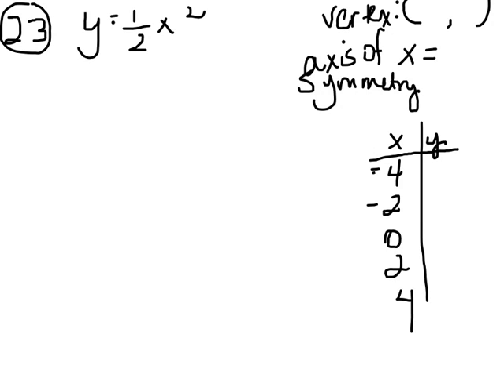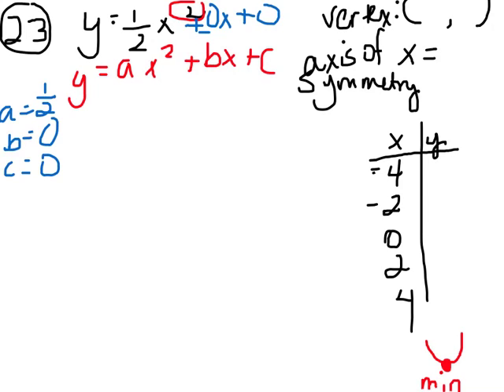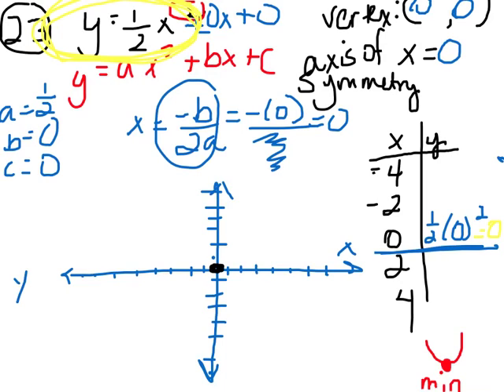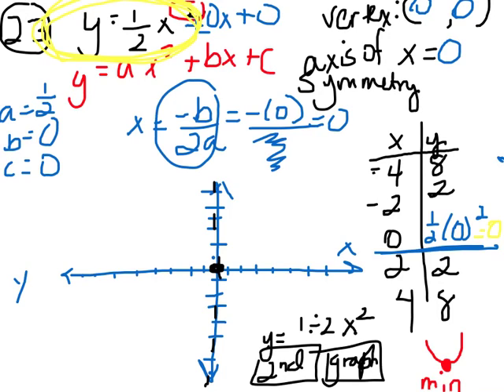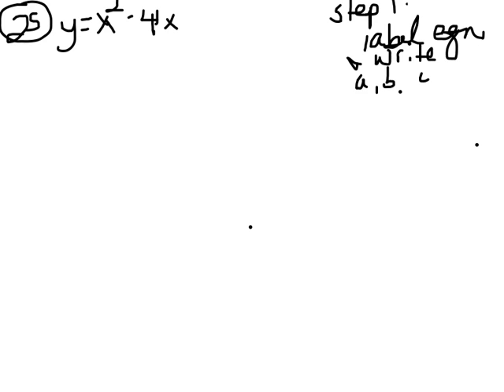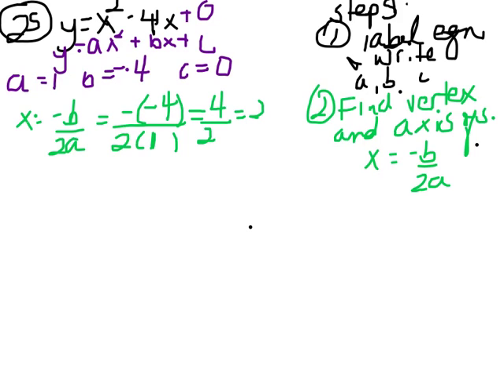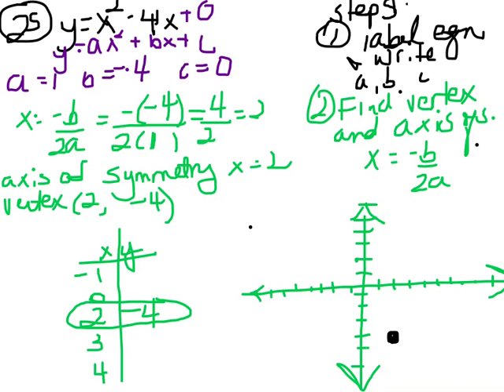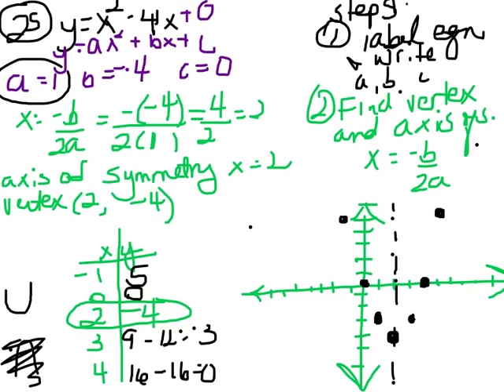Algebra 1 8.8#23,25